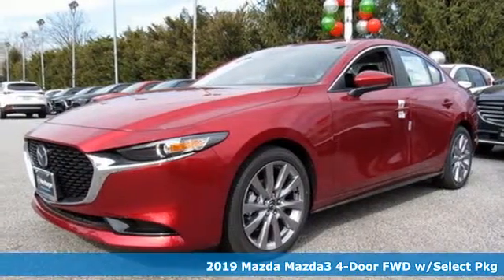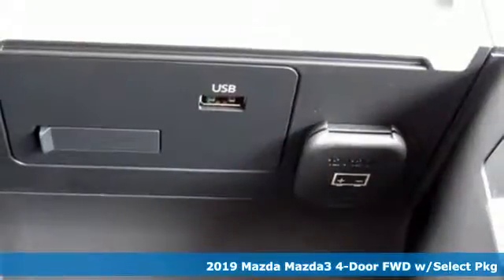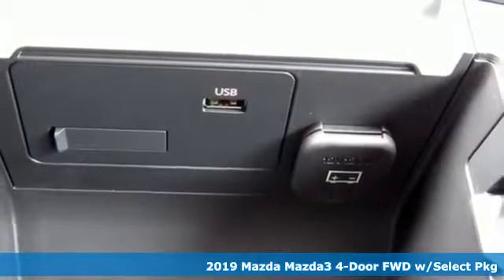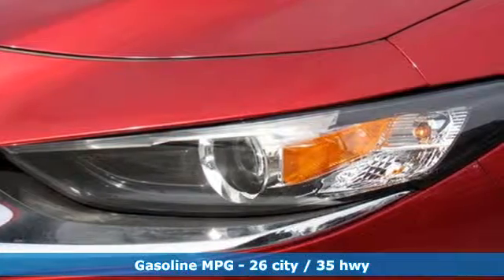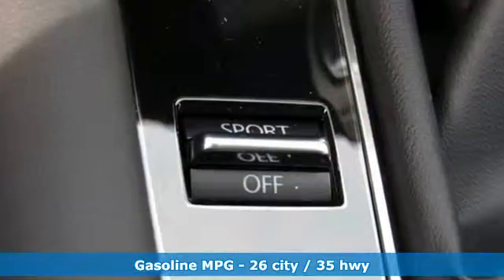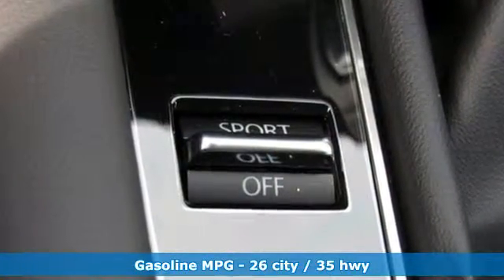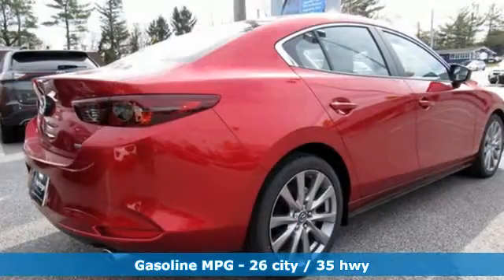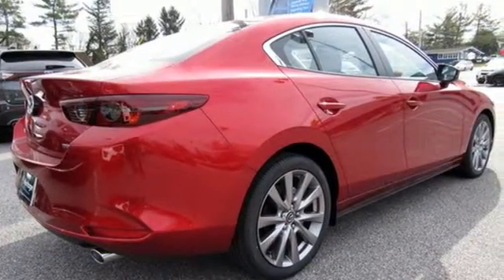New 2019 Mazda Mazda3 Lutherville MD Baltimore, MD Z9106452 - SOLD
Year: 2019
Make: Mazda
Model: Mazda3
Trim: Base
Engine: 2.5L 4-Cylinder
Transmission: 6-Speed Automatic
Color: Red
Interior: Black
Stock #: Z9106452
VIN: JM1BPACL8K1106452
Select Package (Advanced Smart City Brake Support, Auto Headlights (On/Off), Blind Spot Monitoring w/Rear Cross Traffic Alert, Driver Attention Alert, Dual Zone Automatic Climate Control, Front Grille Black Gloss Paint, Front Lower Bumper Black Gloss Decoration, High Beam Control, Lane Keep Assist, Leather Steering Wheel & Shift Knob, Mazda Advanced Keyless Entry, Mazda Radar Cruise Control w/Stop & Go, Overhead Console w/Sunglass Holder, Rain Sensing Wipers, Rear Armrest w/Cup Holders, Side Mirror Turn Lamps, Smart Brake Support, and Vanity Mirror Illumination), 18" x 7J Alloy Wheels, 4-Wheel Disc Brakes, 8 Speakers, ABS brakes, Air Conditioning, AM/FM radio, Anti-whiplash front head restraints, Auto High-beam Headlights, Automatic temperature control, Blind spot sensor: Blind Spot Monitoring warning, Brake assist, Bumpers: body-color, Delay-off headlights, Distance pacing cruise control: Mazda Radar Cruise Control (MRCC), Driver door bin, Driver vanity mirror, Dual front impact airbags, Dual front side impact airbags, Electronic Stability Control, Emergency communication system: MAZDA CONNECT, Exterior Parking Camera Rear, Front anti-roll bar, Front Bucket Seats, Front Center Armrest, Front dual zone A/C, Front reading lights, Front wheel independent suspension, Fully automatic headlights, Illuminated entry, Knee airbag, Leather Shift Knob, Leatherette Seat Trim, Low tire pressure warning, Occupant sensing airbag, Outside temperature display, Overhead airbag, Overhead console, Panic alarm, Passenger door bin, Passenger vanity mirror, Power door mirrors, Power steering, Power windows, Radio data system, Radio: AM/FM Audio System, Rain sensing wipers, Rear seat center armrest, Rear window defroster, Remote keyless entry, Soul Red Metallic Paint Charge, Speed control, Speed-sensing steering, Split folding rear seat, Steering wheel mounted audio controls, Tachometer, Telescoping steering wheel, Tilt steering wheel, Traction control, Trip computer, Turn signal indicator mirrors, and Variably intermittent wipers. *Your additional costs are sales tax, tag and title fees for the state in which the vehicle will be registered, freight (see below for specific charges), any dealer-installed options (if applicable) and a $299 dealer processing fee (not required by law). Freight charges: $895 (Mazda6); $920 (Mazda3, MX-5 Miata); $1,045 (Mazda CX-3, Mazda CX-5, Mazda CX-9). Prices are subject to change, and prior sales are excluded from these offers. While every reasonable effort is made to ensure the accuracy of this information, we are not responsible for any errors or omissions contained on these pages. Please verify any information in question with the dealer.

Address:
1630 York Road